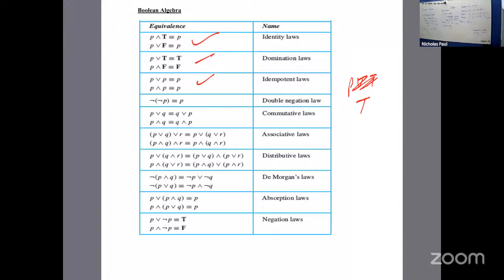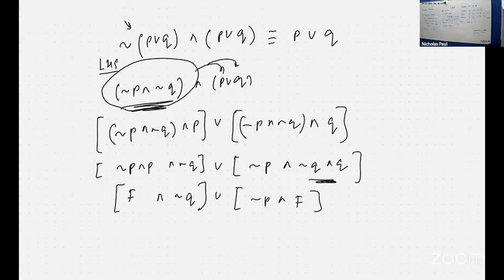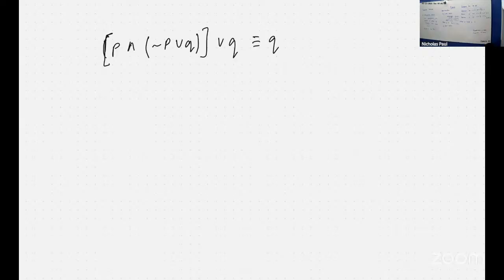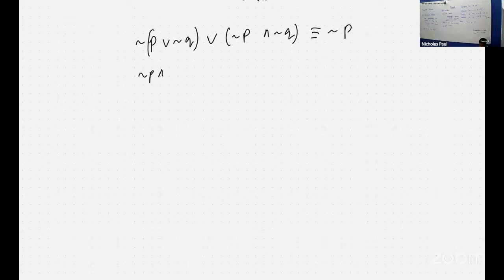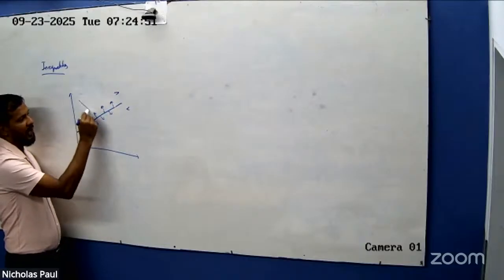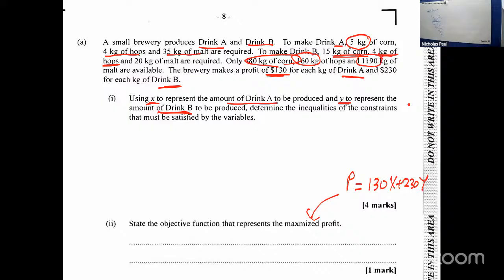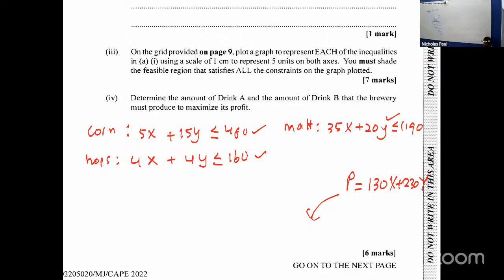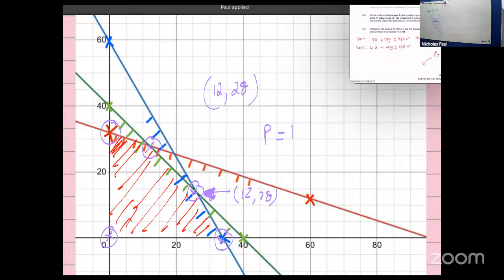Unit 2 Applied Mathematics Boolean Algebra and linear programming